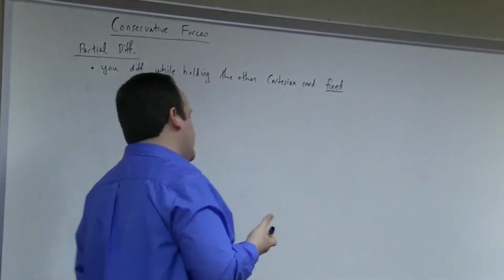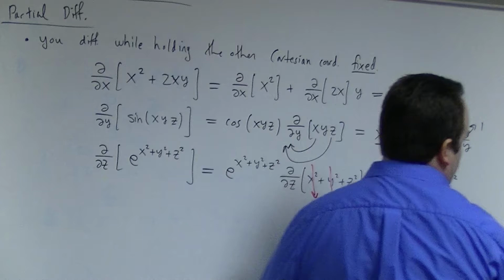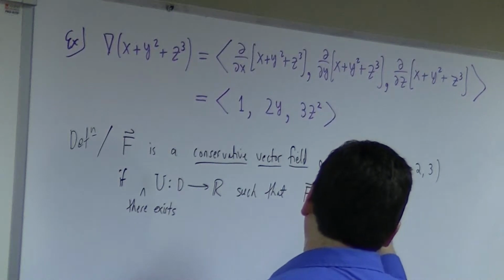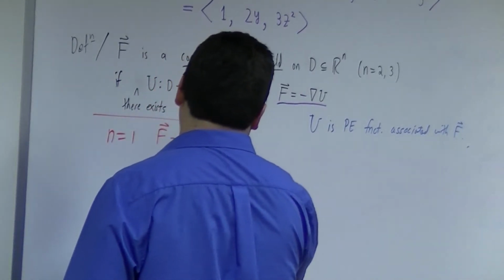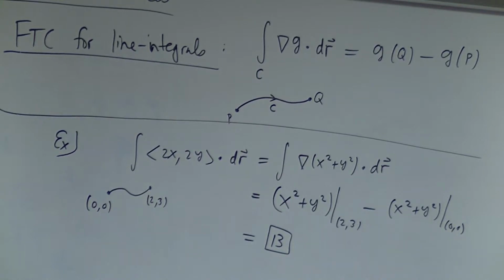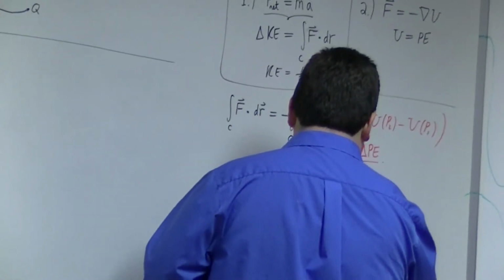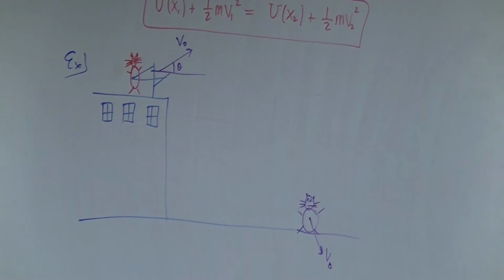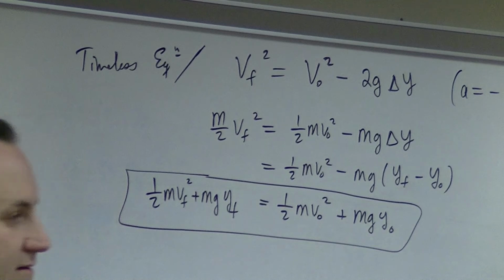Introductory Mechanics: Lecture 16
Conservative forces introduced. Lecture begins with crash course in partial differentiation and FTC for line integrals ala calculus III.